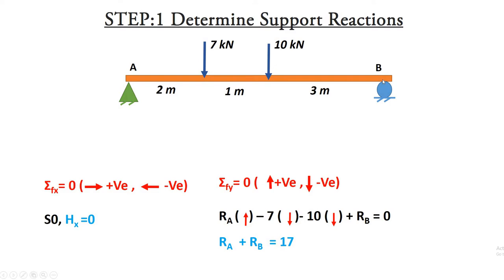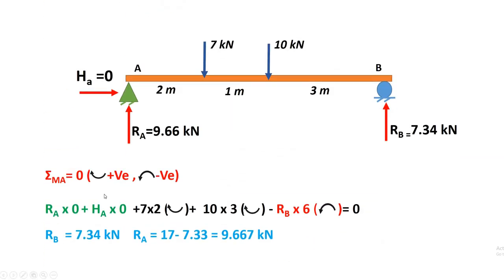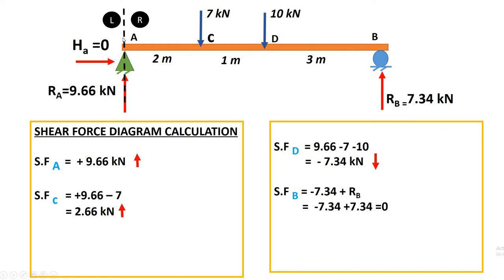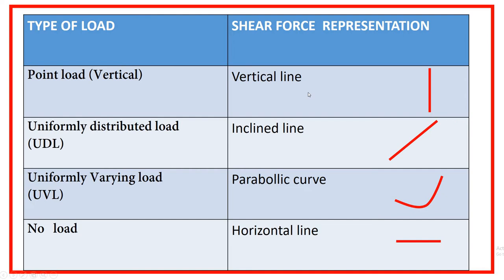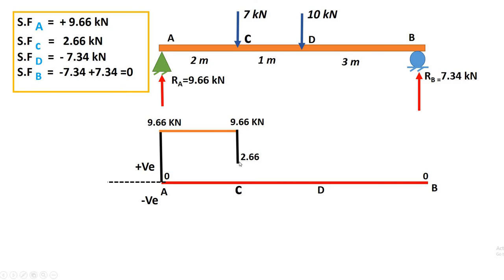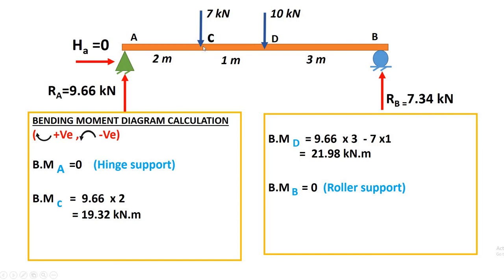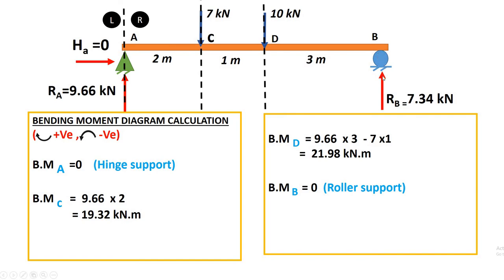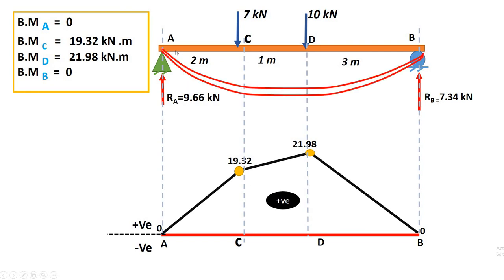SHEAR FORCE AND BENDING MOMENT SOLVED EXAMPLE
this lecture includes explanation of sagging and hogging bending moment